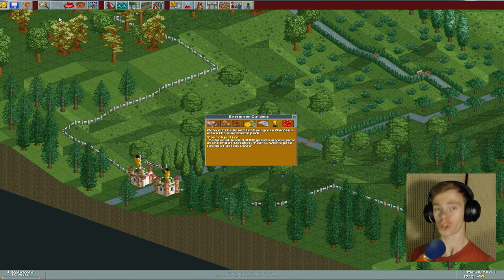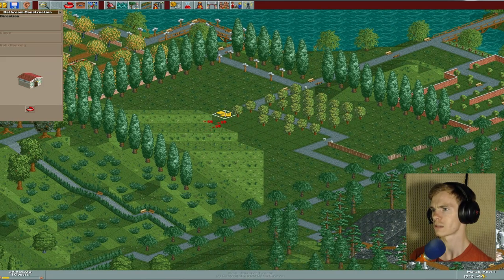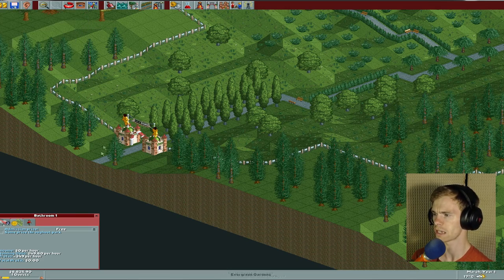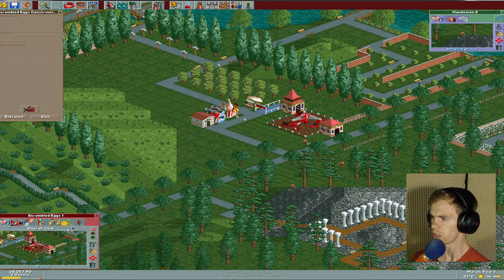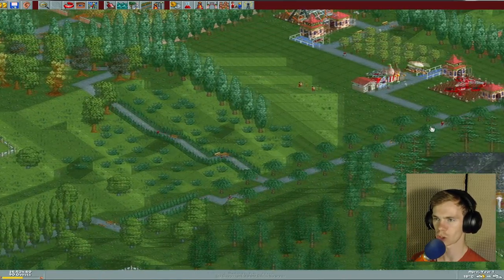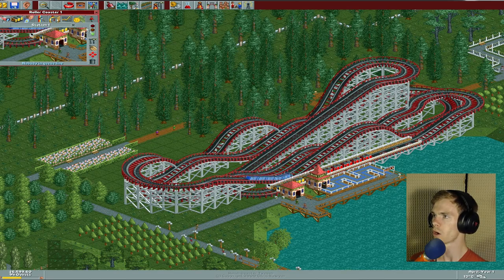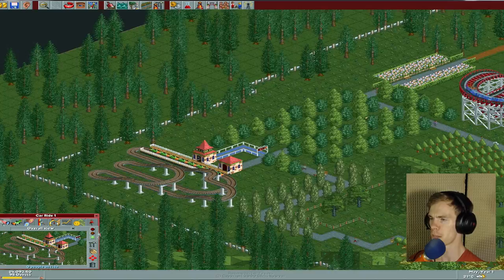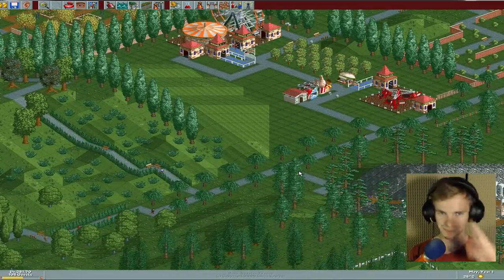Throwback Thursday Gameplay | Eps. 4 | RollerCoaster Tycoon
Welcome to Throwback Thursday Gameplay, where we will be checking out games lost in the past and bringing back memories by reexperiencing them once more!